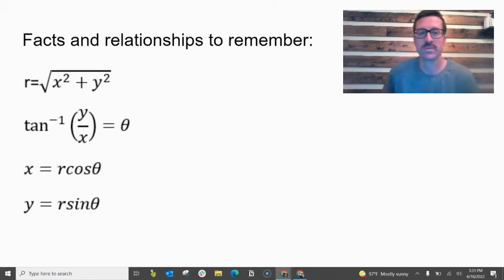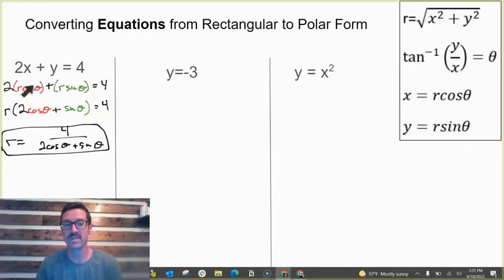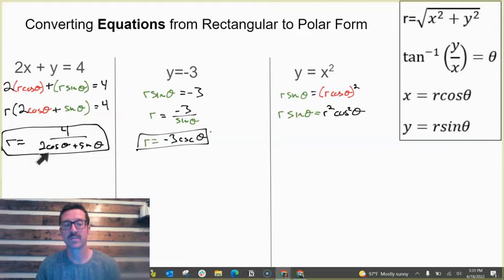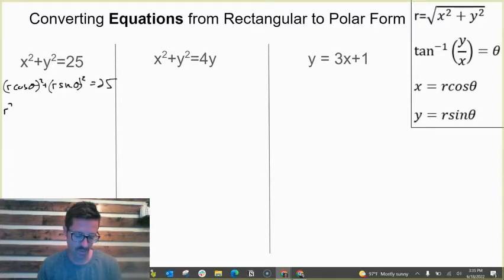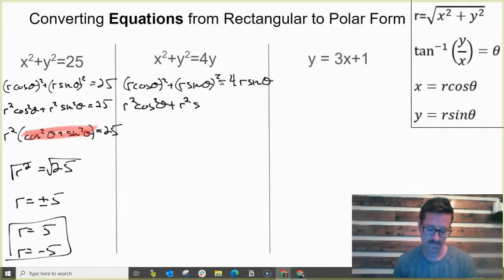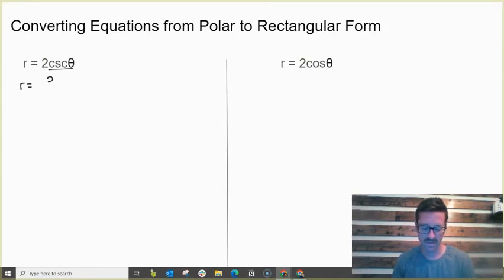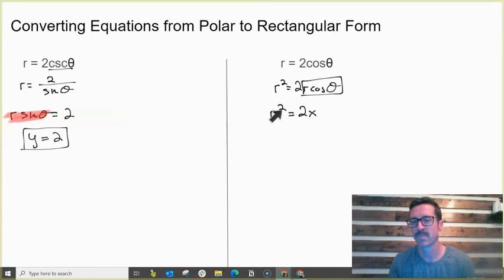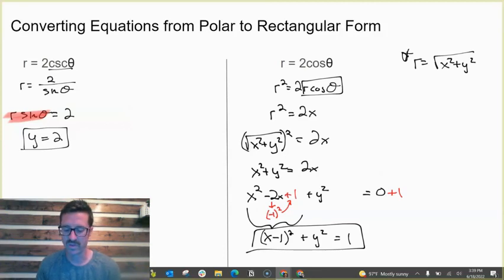Converting Rectangular and Polar Equations (9 Examples)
How do you convert equations between rectangular and polar forms? This video covers a variety of problems step-by-step by using some properties of polar functions.

TIMESTAMPS:
0:00 Basics and Introduction
0:14 Converting Rectangular to Polar (4 Examples)
2:59 Converting Rectangular to Polar (3 Examples)
5:25 Converting Polar to Rectangular (2 Examples)